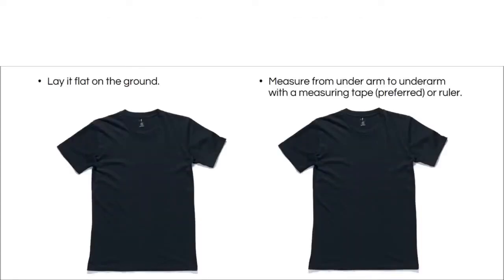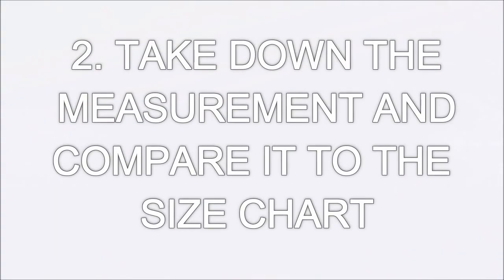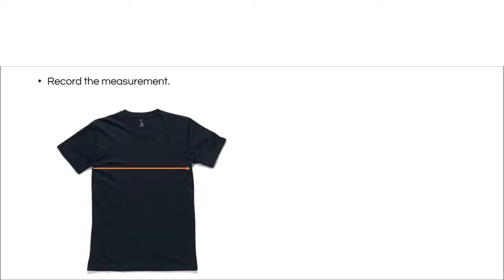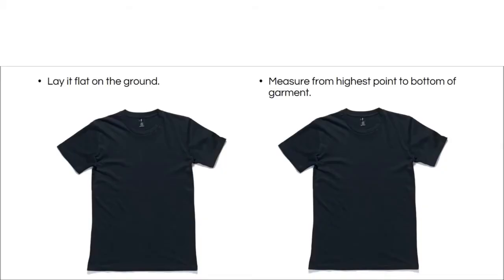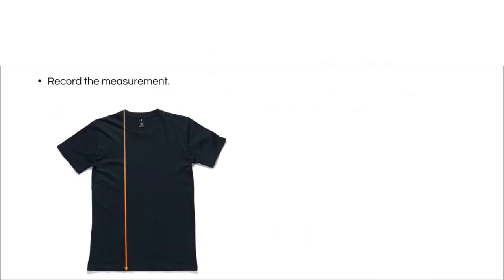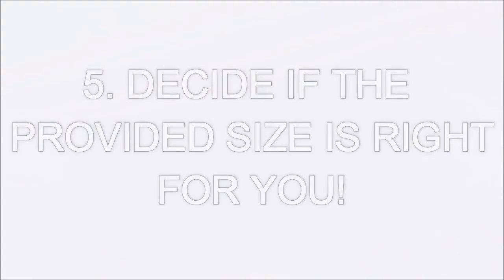How To Use A Size Chart When Ordering Shirts Online